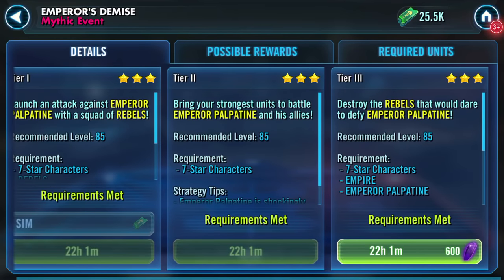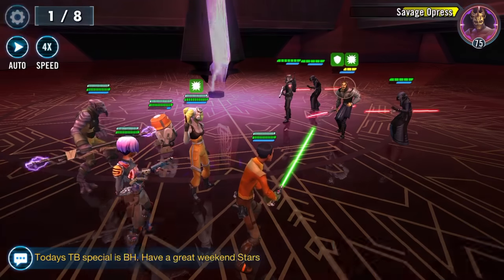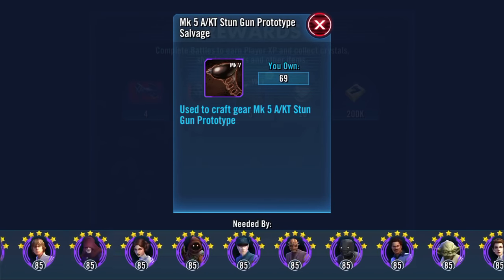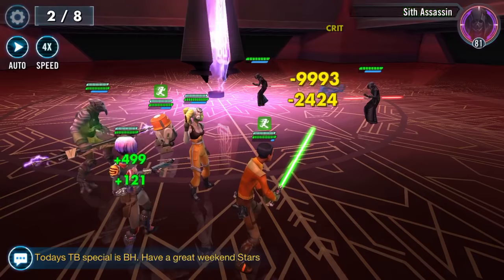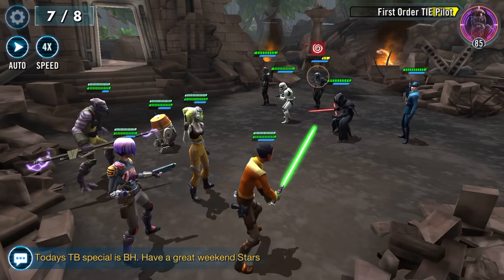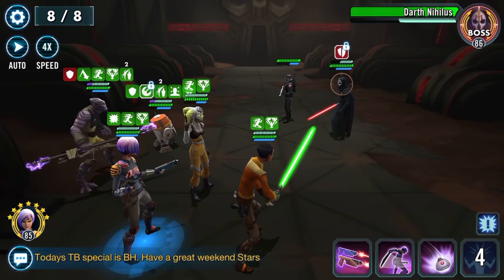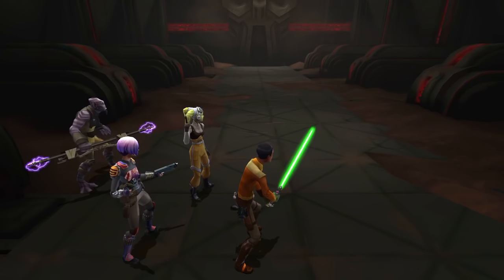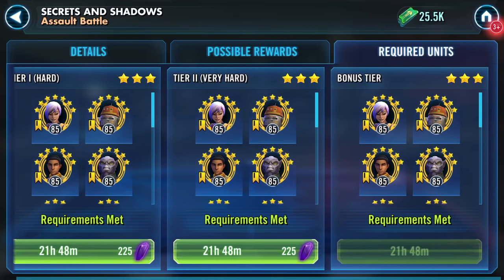SECRETS AND SHADOWS PHOENIX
Makes a refreshing change from me to favour Light over Dark

Sabine’s zeta is awesome